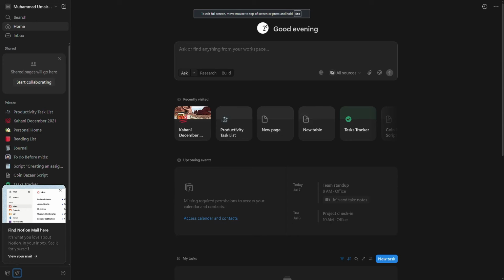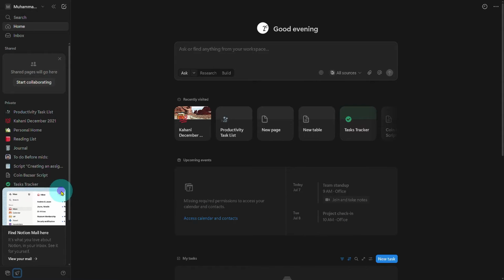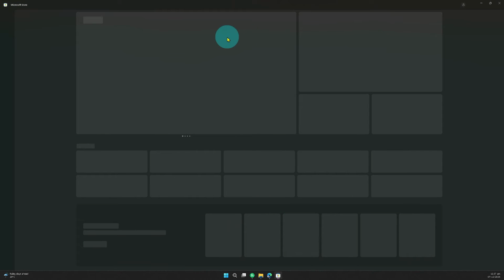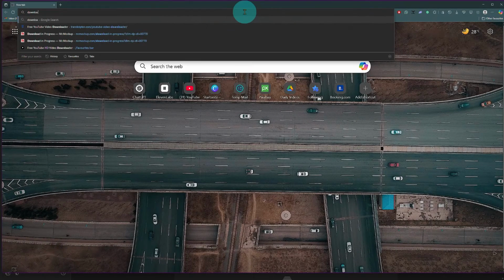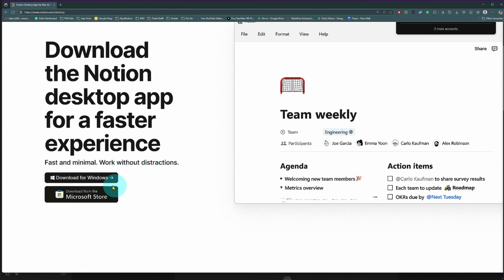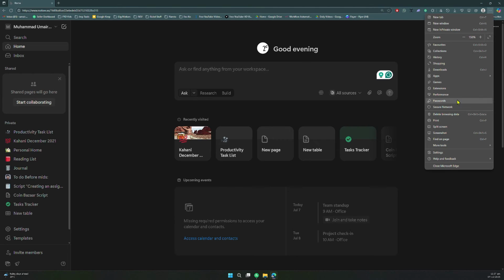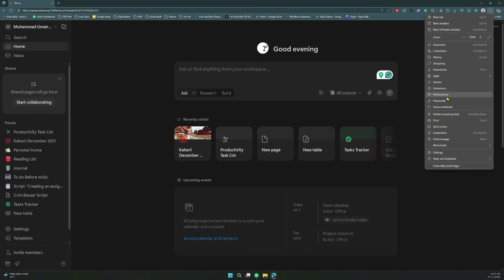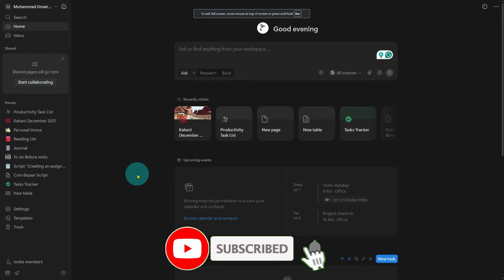How to Add Notion Widget to Windows Desktop (2026) | Easy Tutorial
How to add Notion widget to Windows desktop | Easy Tutorial – In this step-by-step guide, you’ll learn exactly how to add Notion widget to Windows desktop to enhance your productivity and create quick access to your favorite Notion pages. Whether you want to display a to-do list, calendar, habit tracker, or dashboard—this tutorial shows you how to integrate Notion widgets on your Windows desktop easily and effectively.

We’ll walk through the tools and methods required to embed Notion widgets using third-party apps like Rainmeter or using web-based embeds through browsers or shortcuts. You'll also learn how to personalize the widgets, adjust layout, and keep your desktop minimal yet functional using Notion on Windows.

What You’ll Learn:
✅ How to add Notion widget to Windows desktop
✅ Best tools for widget integration (Rainmeter, Widgets HD, etc.)
✅ How to display live Notion pages and trackers
✅ Customization tips for widget layout and design
✅ Boosting productivity with desktop widget access

This tutorial is perfect for productivity enthusiasts, students, creators, and anyone who loves using Notion and wants faster access on their Windows PC.